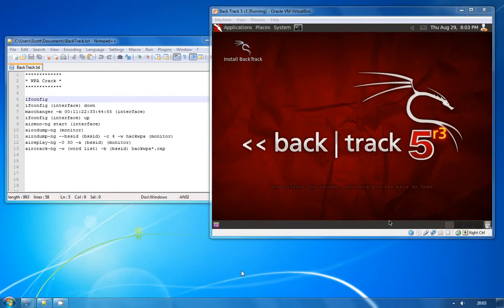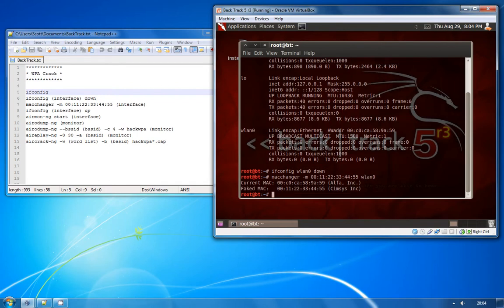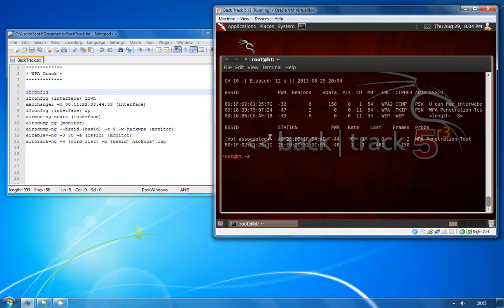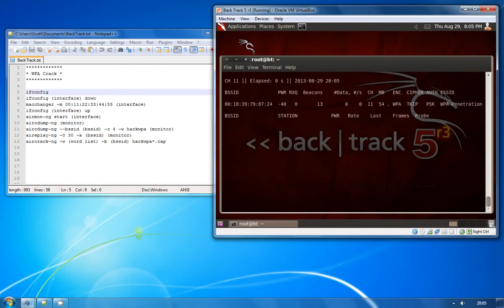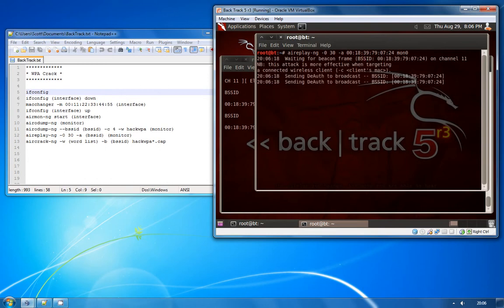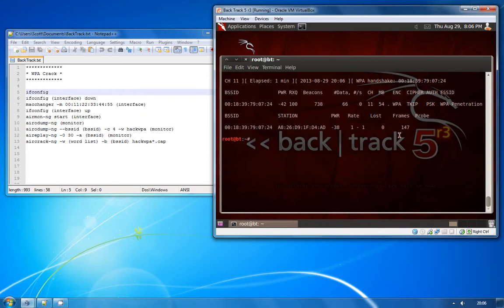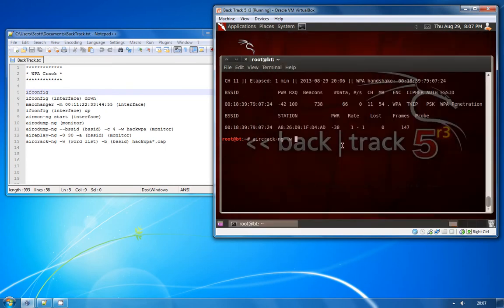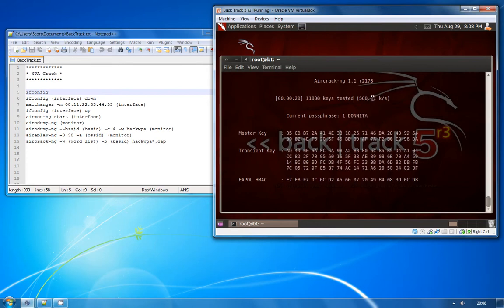How to hack wifi : WPA/WPA2